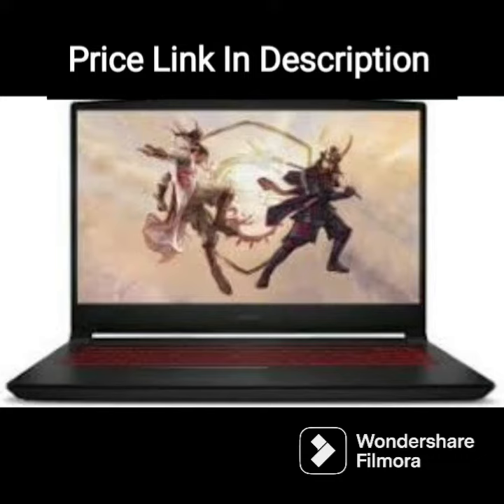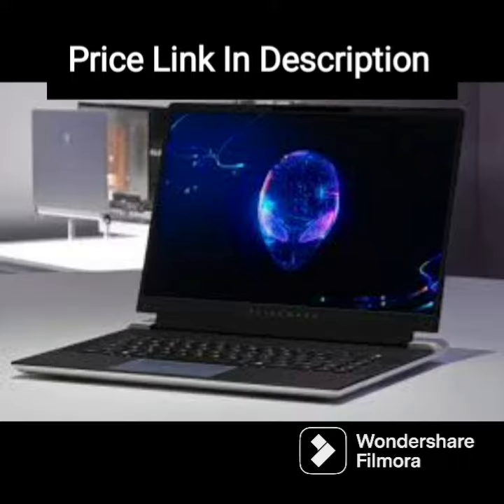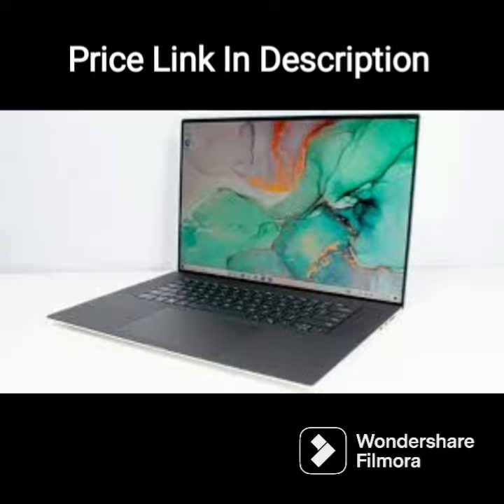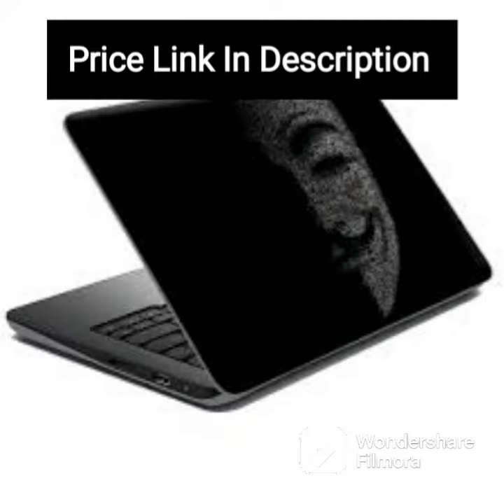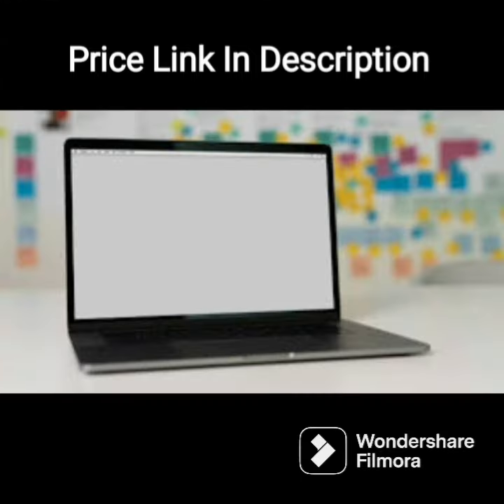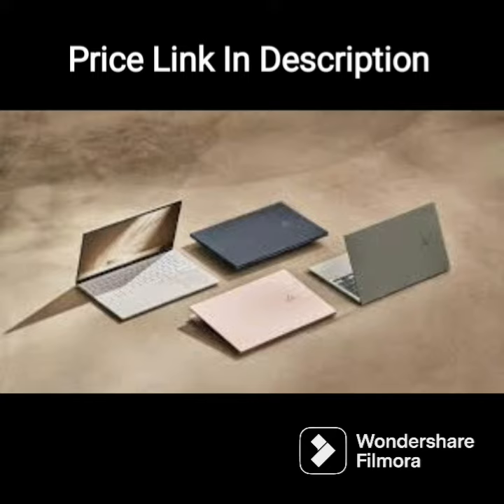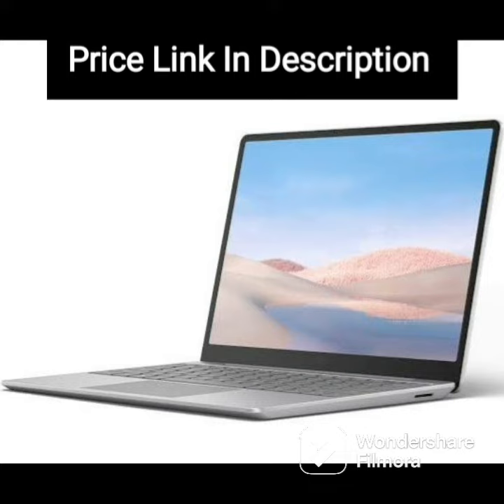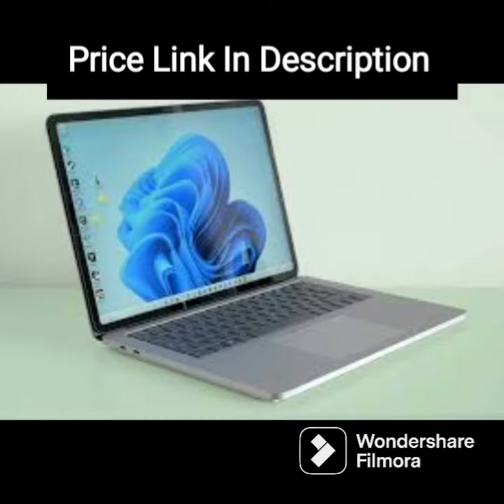HP 15s AMD Ryzen 3- 5300U 15.6inch(39.6cm) FHD Laptop (8GB RAM/512GB SSD, Micro-Edge Lap15s-Eq2143au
HP 15s AMD Ryzen 3- 5300U 15.6inch(39.6cm) FHD Laptop (8GB RAM/512GB SSD, Micro-Edge, Anti-Glare Display/Radeon Graphics/Windows 11 Home/Alexa/Dual Speakers/Ms Office/1.69Kg, 15s-Eq2143au)